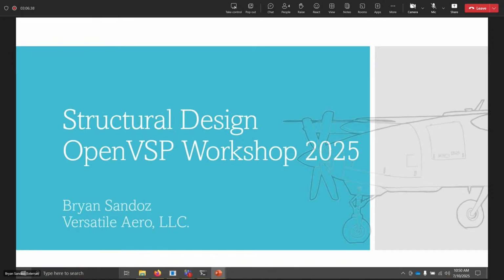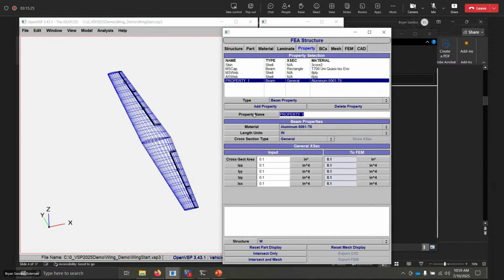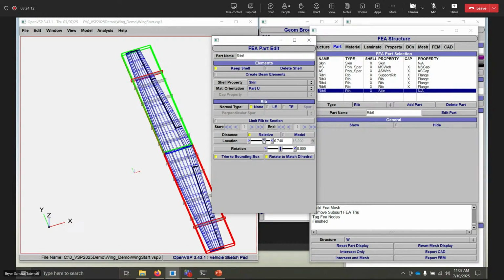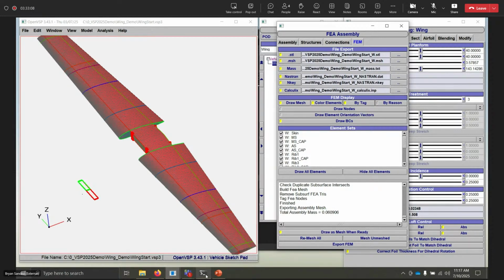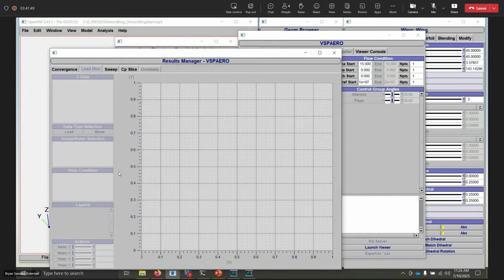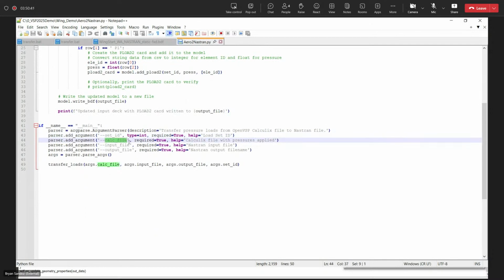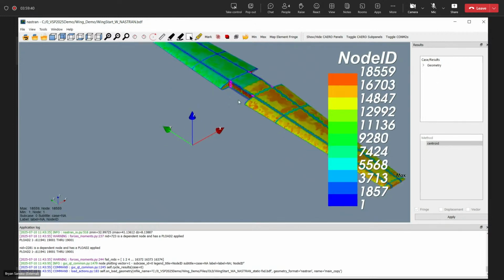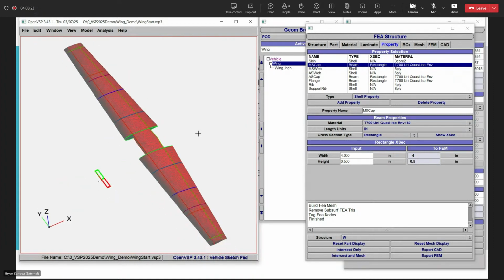2025 OpenVSP Workshop: Structures Demo